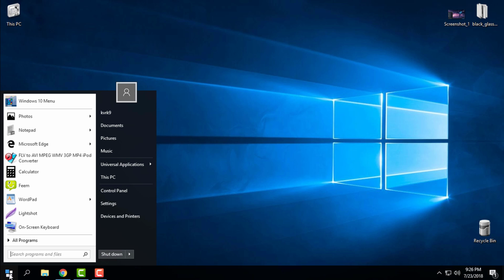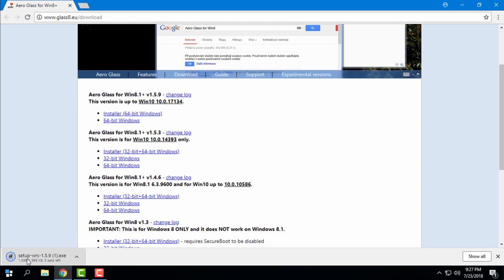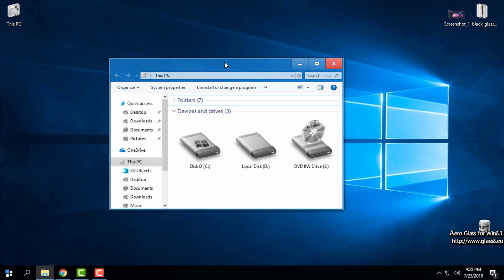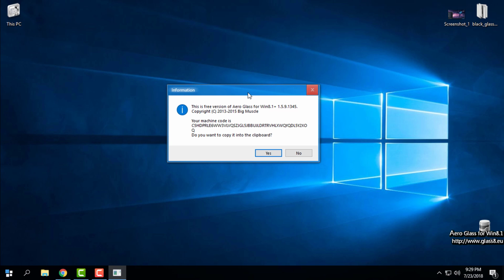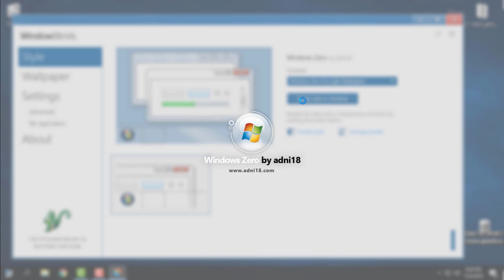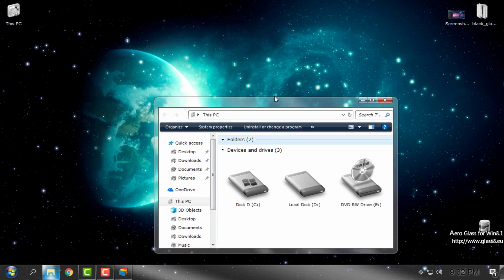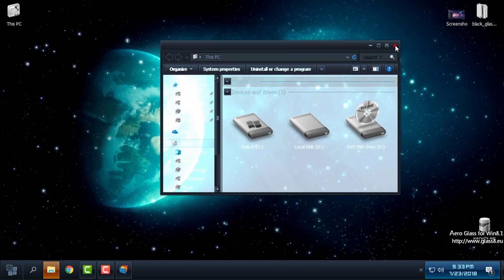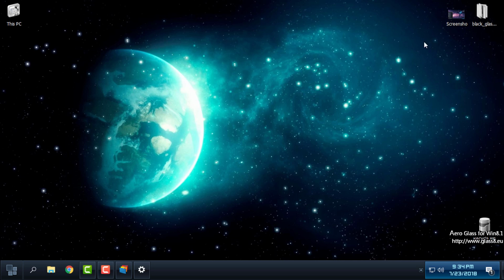How to install Aero Glass on Windows 10 RS4 1803 Spring update